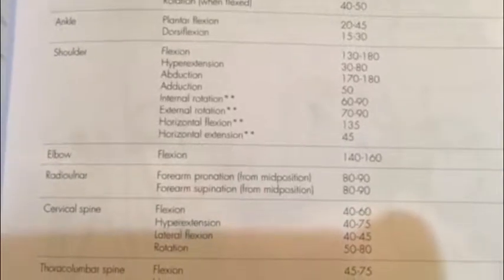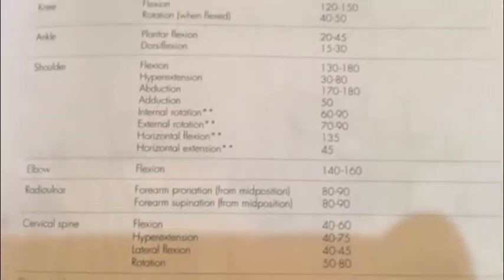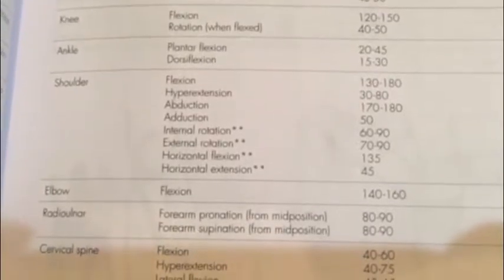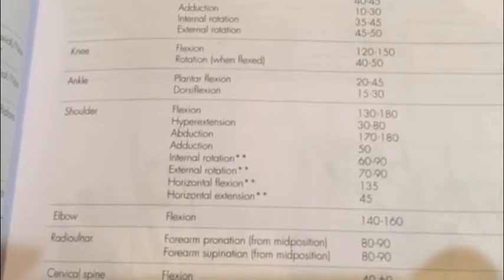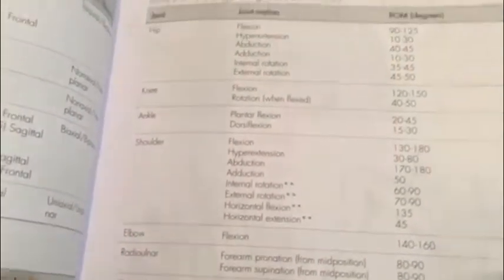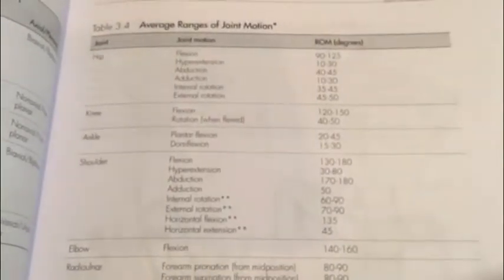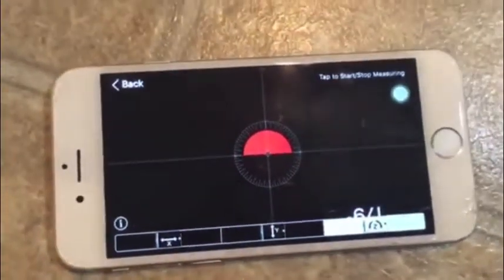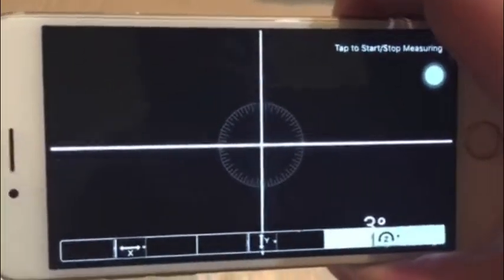Shoulder Flexion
Module 3 Discussion